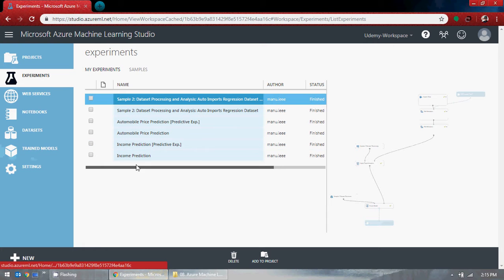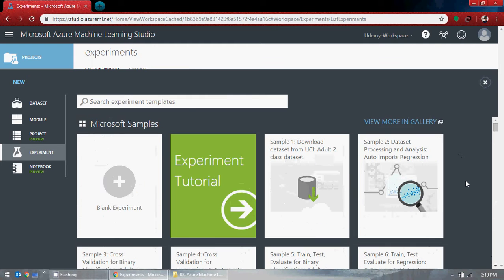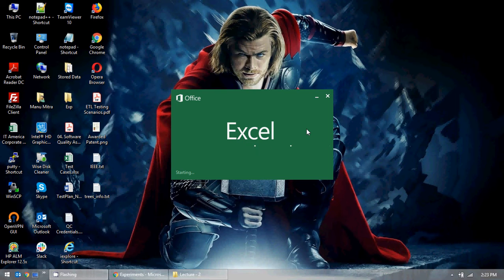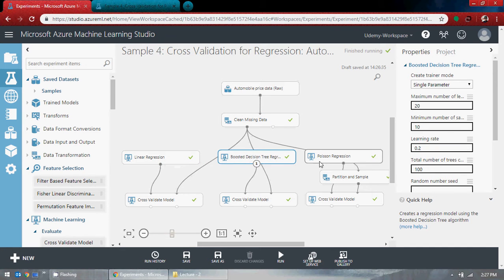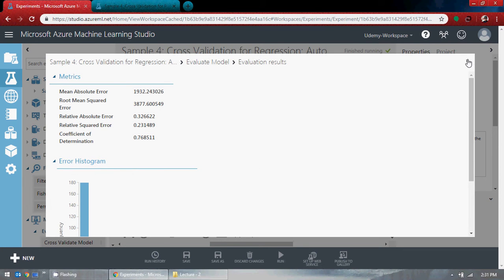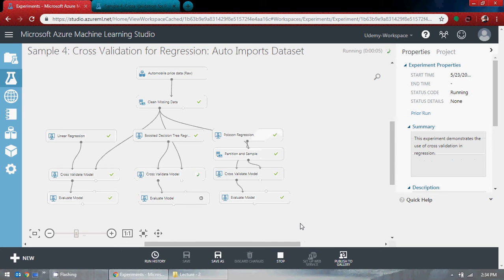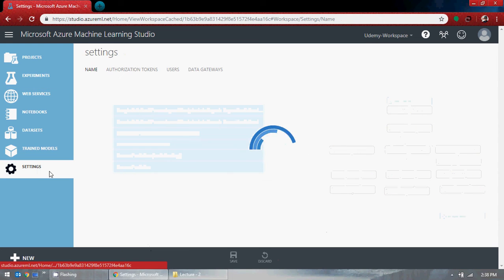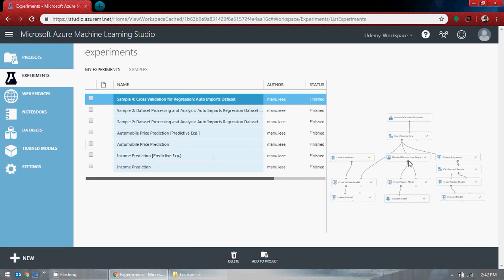06. Microsoft Azure Machine Learning Studio (Cross Validation for Regression)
06. Microsoft Azure Machine Learning Studio (Cross Validation for Regression)